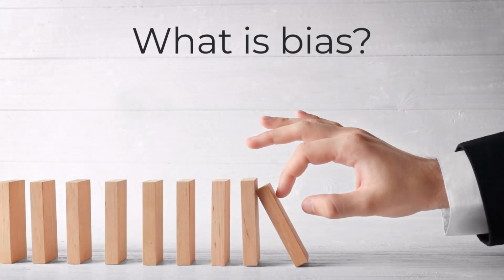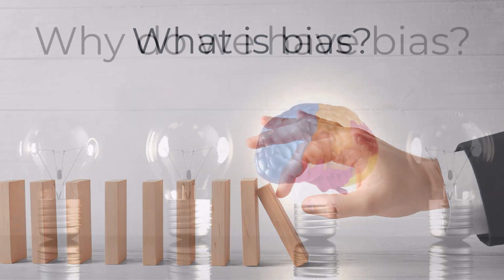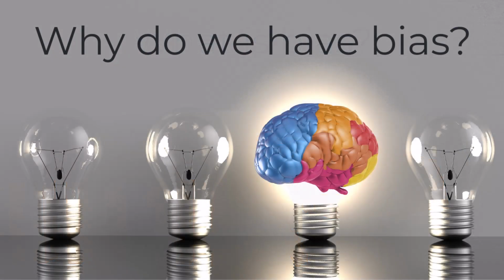5 Advantages to Waking Up to Our Own Biases as Speech Pathologist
I wanted to use this SLP Impact Edge Case video to highlight some research that we have recently put together looking at bias through the lens of speech language pathology.
I think we all are open to the idea that any one of us can have bias. These include biases that we know about or biases that we aren’t even aware of. But the question is, what are these biases, and how are they affecting our work?
Here, let’s talk about why understanding bias is important and 5 advantages to waking up to the effects of bias on our work life.
Then we’ll share 7 links to essays so that you can become your own expert in understanding why you do, or DO NOT act the way you would expect in different work situations.

7 Types of Bias and How They Affect Speech Language Pathology
1. Navigating Fairness Bias in Our Role as SLPs

2. Framing Effect: Shaping Perspectives with Words

3. Understanding Availability Bias: Challenging Perceptions During Evaluations

4. Deciphering the Conjunction Fallacy – Overlap or Isolation of Disorders?

5. The Overconfidence Effect – Misperceptions About Amount of SLP Work and How Long it Takes

6. Embracing Loss Aversion: Balancing Risk and Reward in Speech Pathology

7. Freedom from the Anchoring Effect: When Numbers Work Against Us